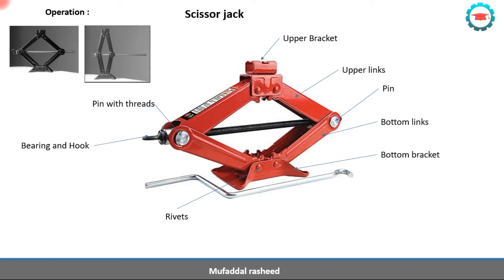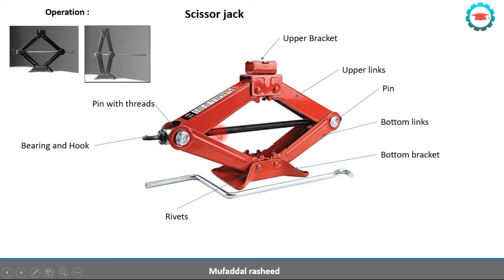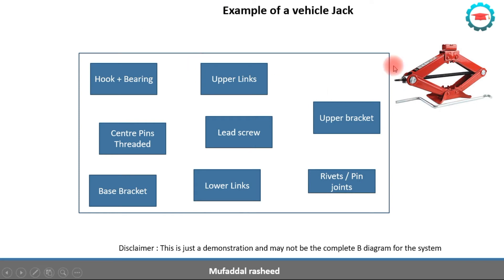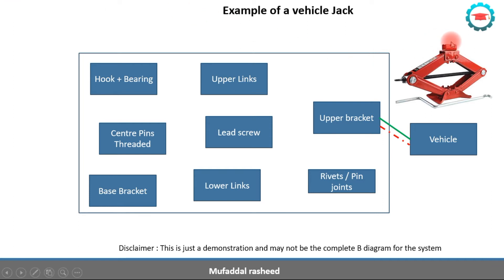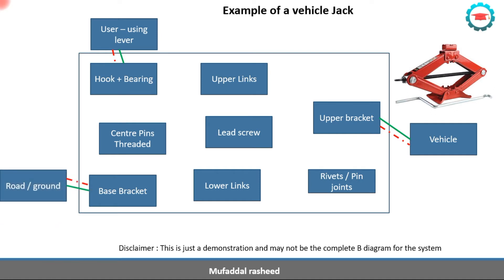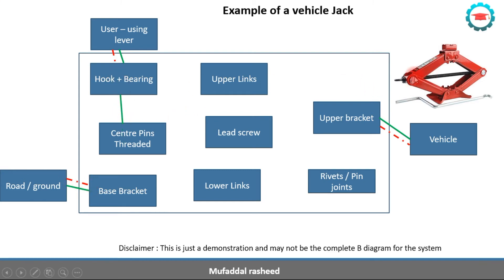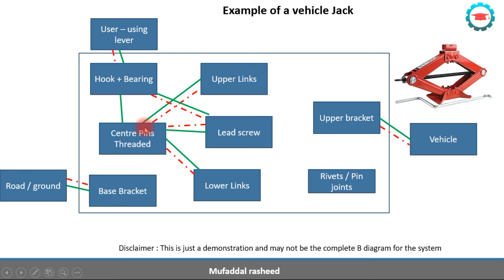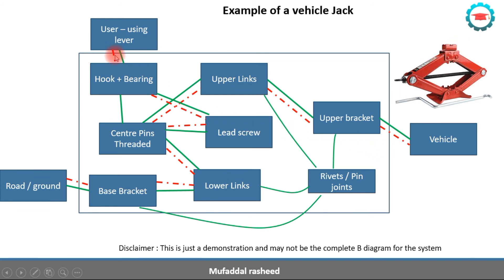DFMEA : Boundary diagram of a simple Vehicle screw jack